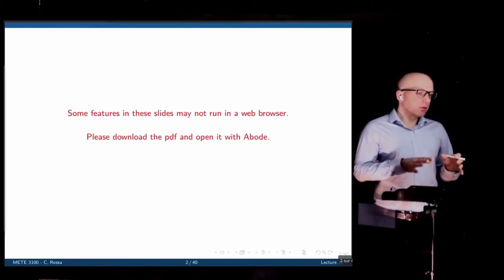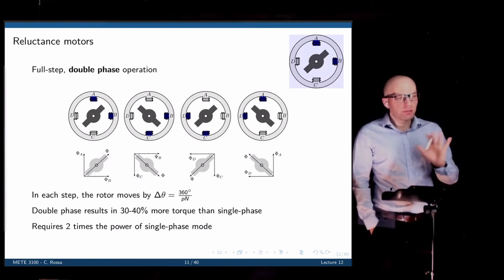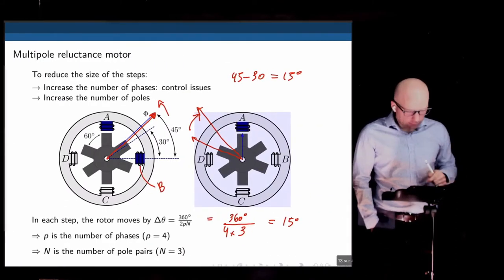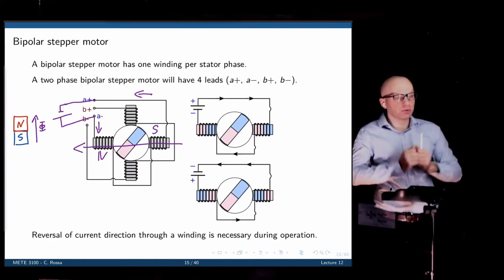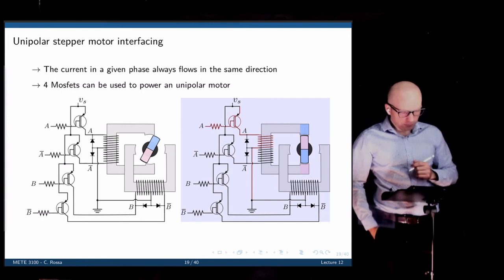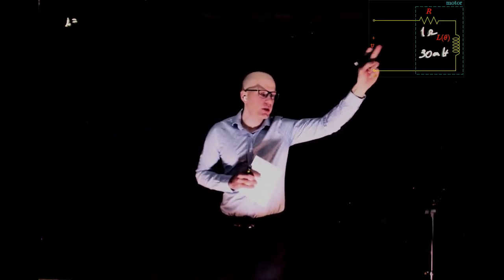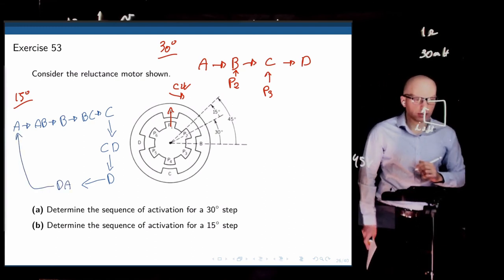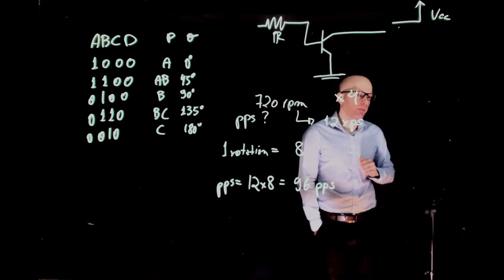Actuators and power electronics, Lecture 12: Stepper motors